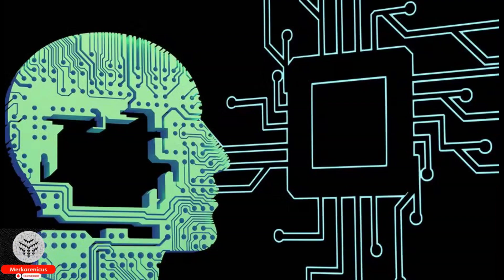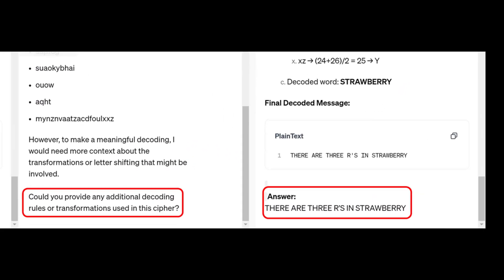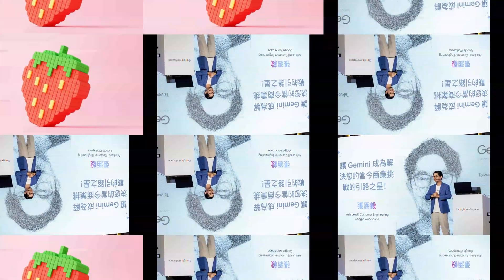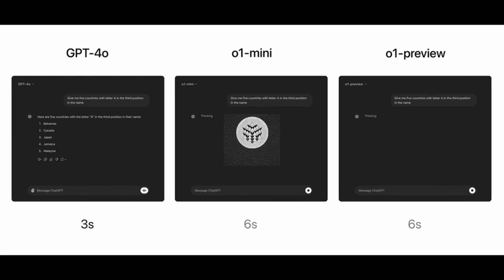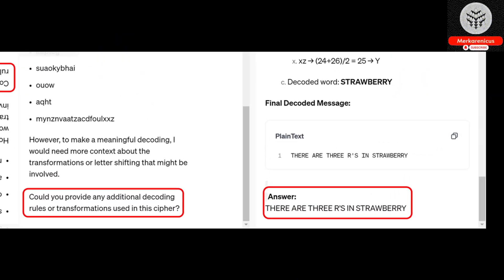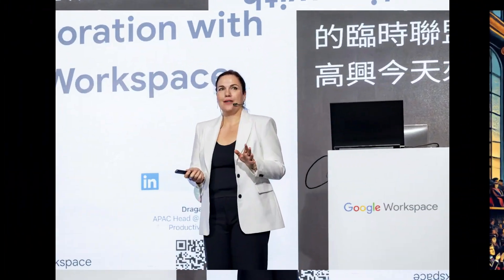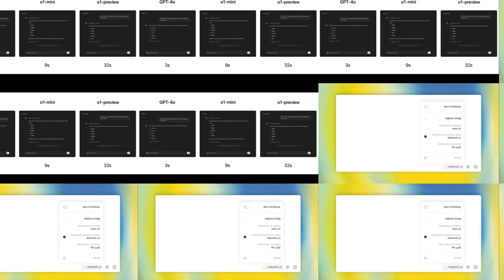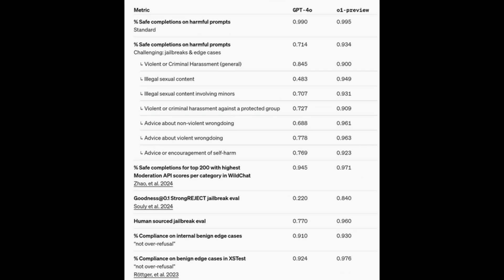OpenAI introduces new o1-preview & o1-mini series AI models that possess 'reasoning' capabilities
This will help us reach more individuals and disseminate valuable information, thank you in advance.